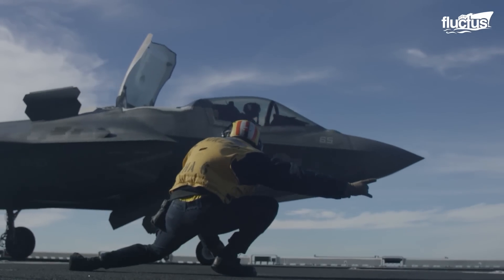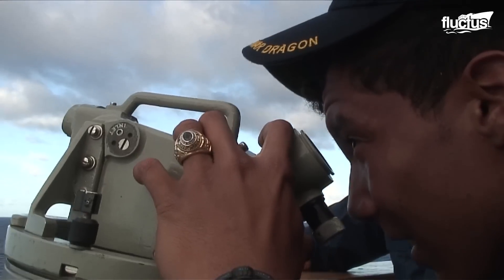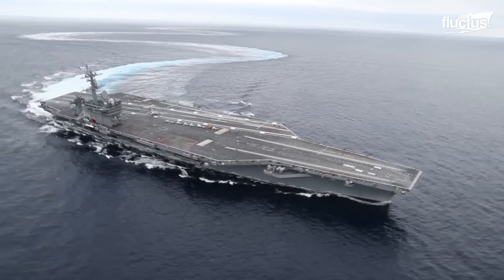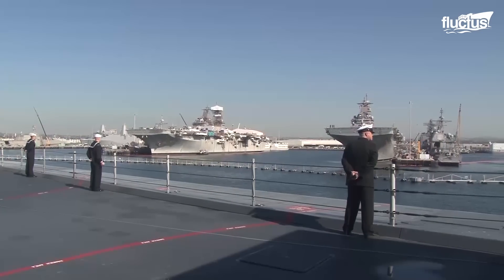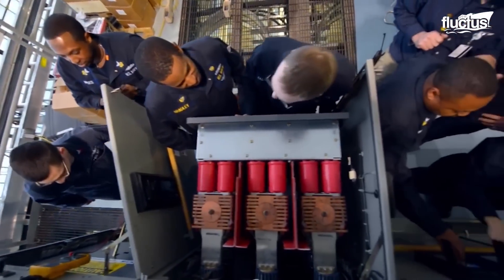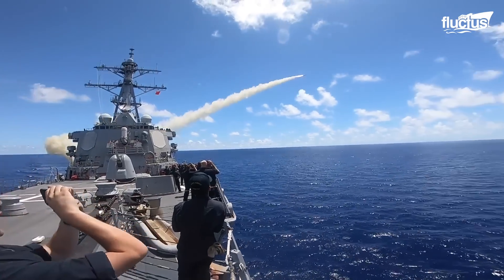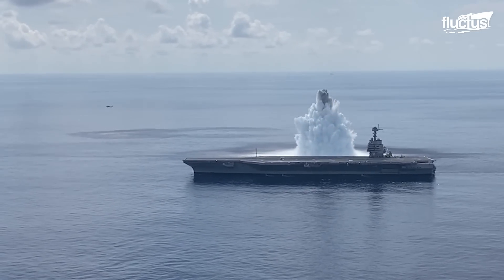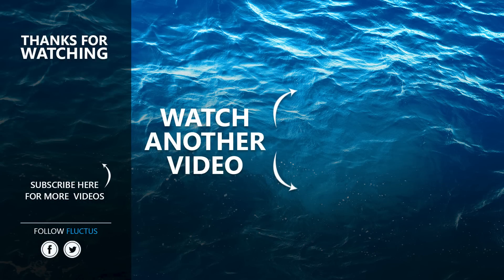Genius Techniques US Aircraft Carriers Found to Protect Themselves at Sea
Welcome back to the FLUCTUS channel for a video about how massive aircraft carriers protect themselves from danger when they're in operation.